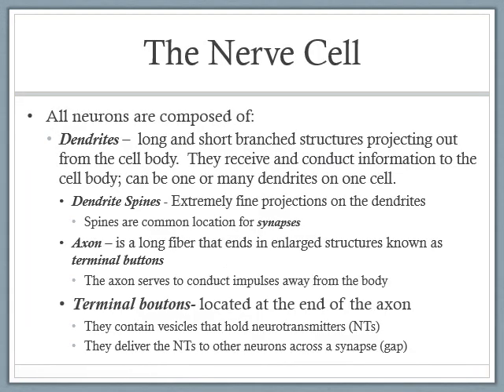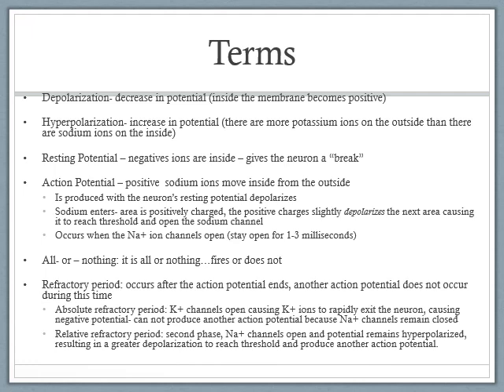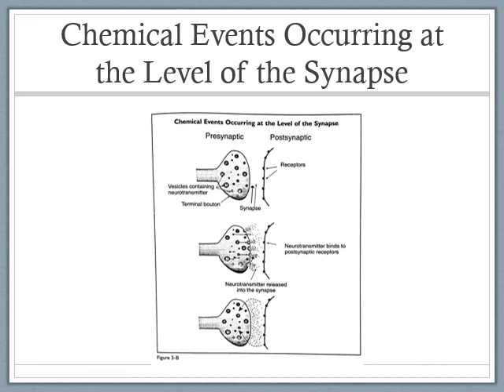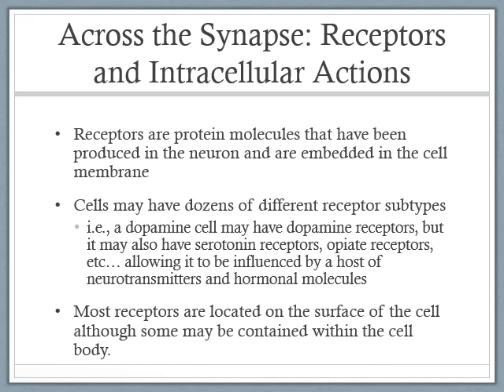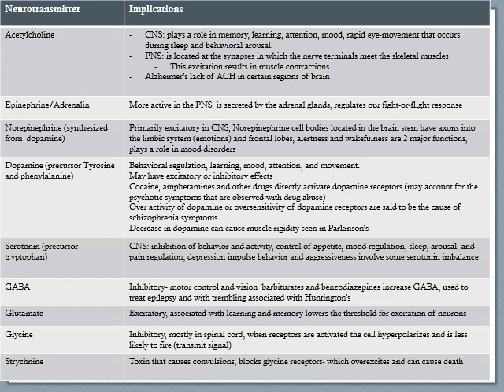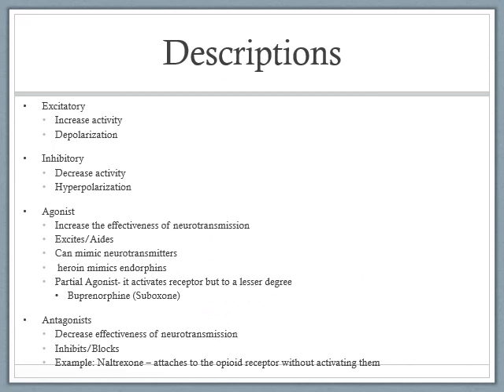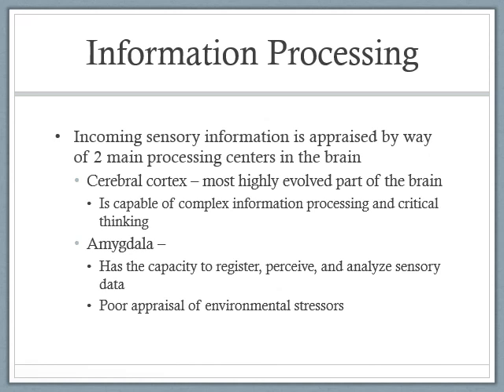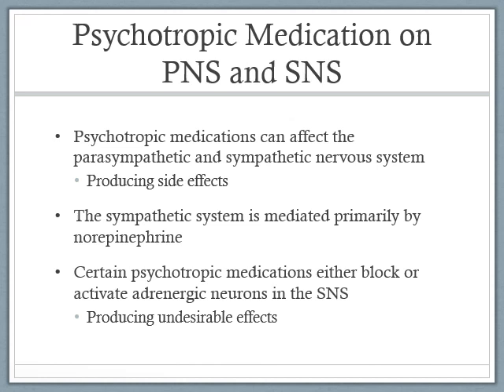Week 1 Neurobiology Online Final narration video